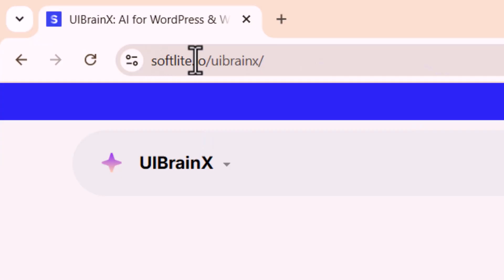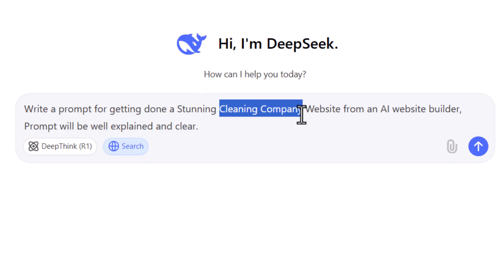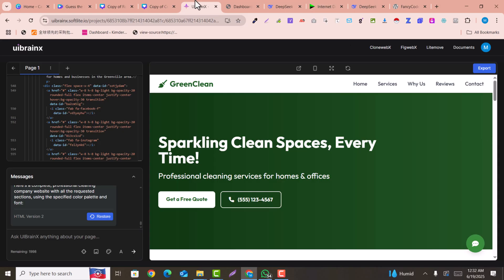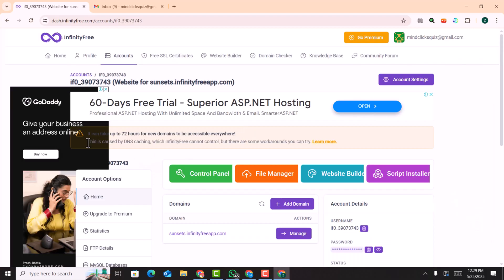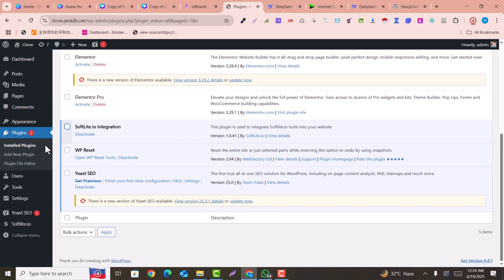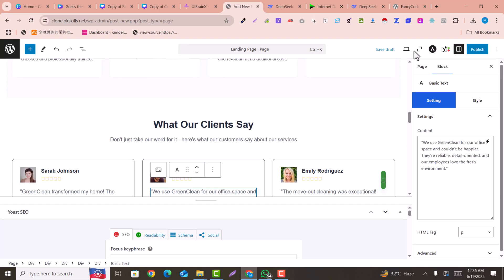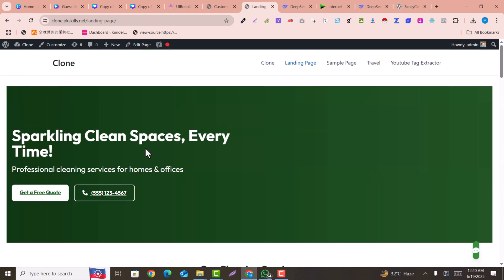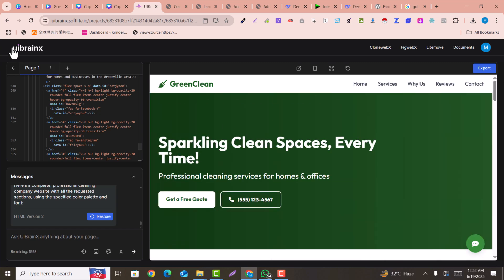🔥 FREE Gutengerg WordPress AI Website in 10 Minutes! (No Coding + Free Hosting) 2024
🚀 Create a Stunning WordPress Website for FREE Using AI – No Coding Needed!

In this step-by-step tutorial, I’ll show you how to build a professional WordPress website for FREE using AI tools—no coding or expensive hosting required!

✅ 100% Free WordPress AI Website
✅ No Coding Skills Needed
✅ Free Hosting Included
✅ Gutenberg Editor for Easy Customization
✅ AI-Powered Design & Content

📌 Steps Covered:
1️⃣ Get free hosting for your WordPress site
2️⃣ Use AI to generate content & design
3️⃣ Customize with Gutenberg blocks
4️⃣ Publish your FREE AI-powered website in minutes!

💡 Perfect for: Beginners, bloggers, small businesses, and anyone who wants a FREE, fast, and professional website!

Timeslaps
0:00 Intro
0:00 Creating AI Website
3:26 Free WordPress Hosting
5:33 Import/Export AI Website to WordPress